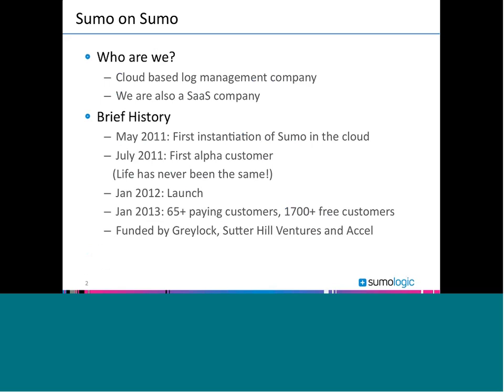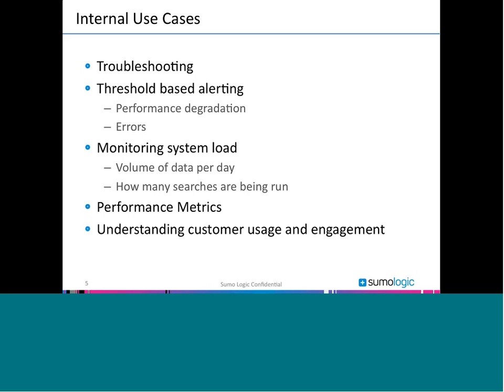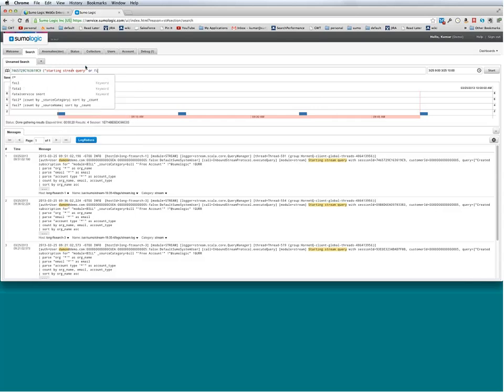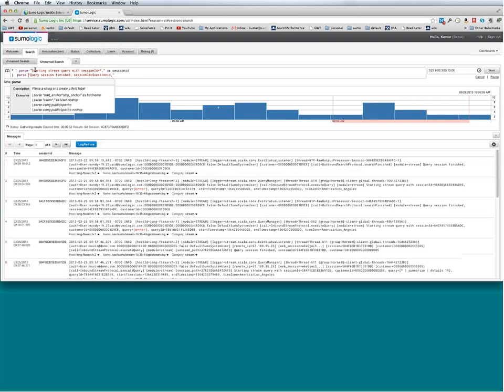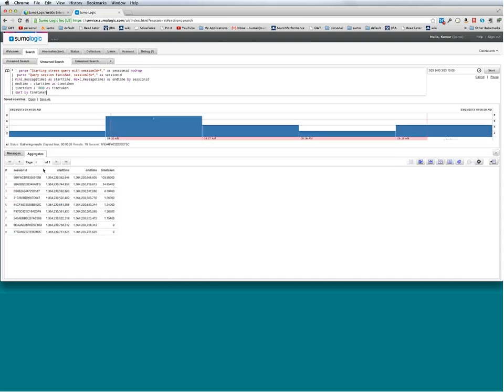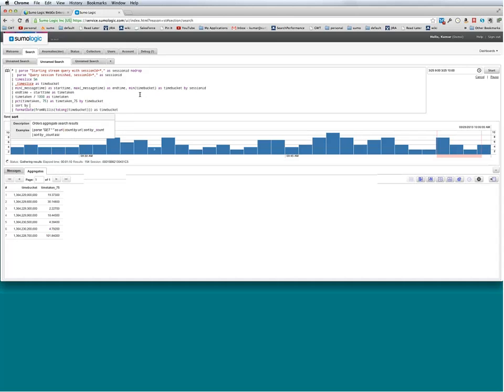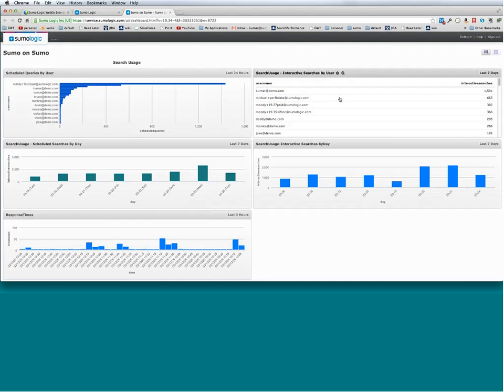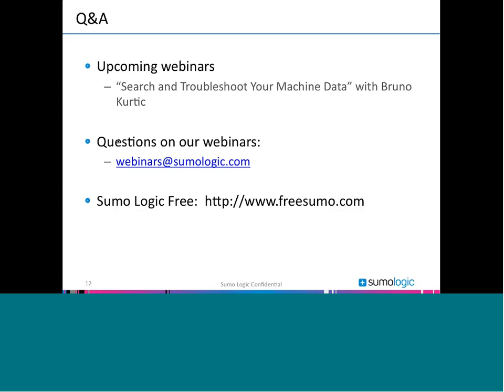Using Sumo Logic Internally to Troubleshoot, Debug and Improve Customer Experience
Enhance customer experience by using Sumo Logic to debug and fix issues they are having, internally.